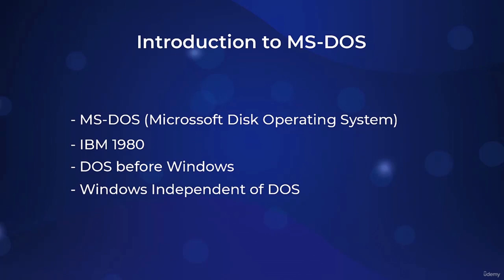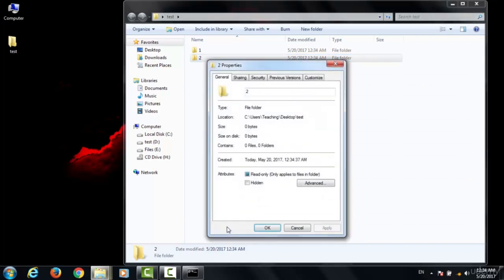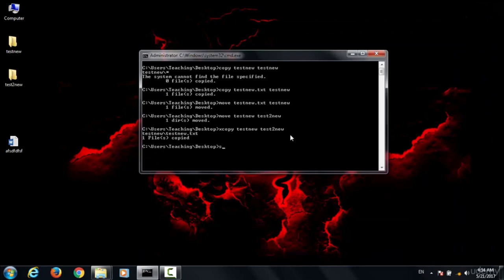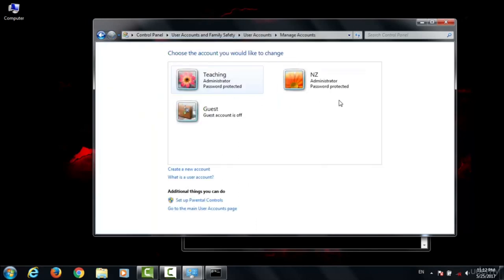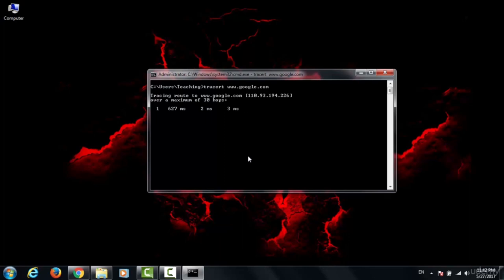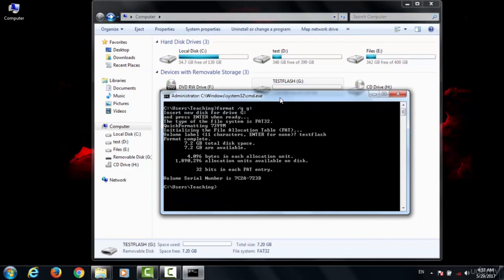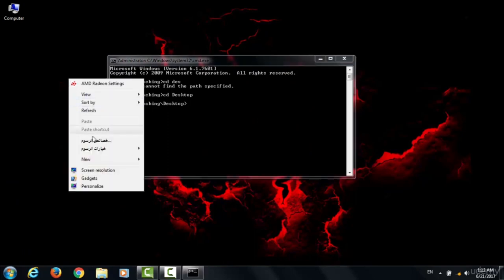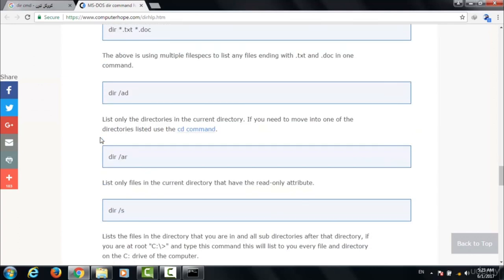Master MS-DOS from the Ground Up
Learn MS-DOS Tricks and Hacks, and Use DOS as a Professional! Let's Start the Journey of Learning MS-DOS Operating System Tricks and Hacks

In this course we will start from the beginning e.g. : Introduction to MS-DOS, Executing easy commands in DOS, Dealing with Commands related to files and folders through the command prompt, changing the color of the command prompt to amaze your friends and family, changing date and time , starting and terminating programs, Dealing with commands related to networks and troubleshooting networks through the command prompt, Using the command prompt professionally, creating programs through dos, and at the end we will show you how to protect your privacy and do ethical hacking through the command prompt and there are lots of other useful information inside the course.

    You will Learn the Fundamentals of MS-DOS
    You Will Learn MS-DOS Tricks & Hacks
    You Will Learn Creating Programs through MS-DOS
    You Will Use MS-DOS as a Professional
    You Will Learn Doing Ethical Hacking with MS-DOS
And More .